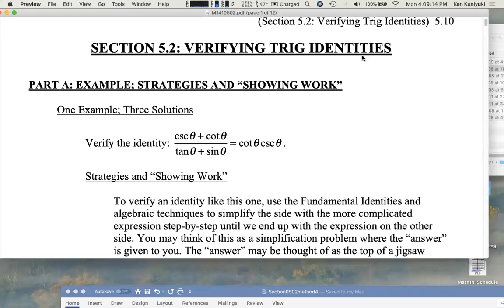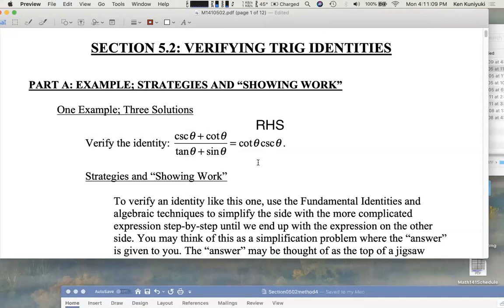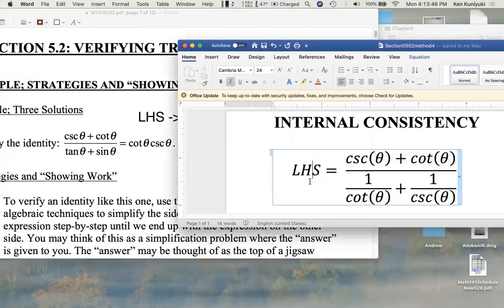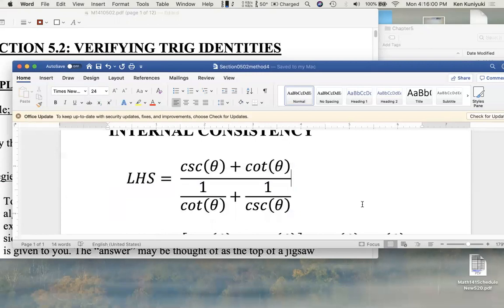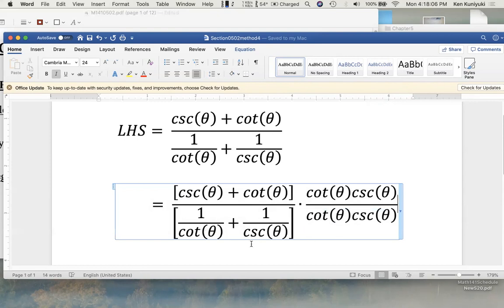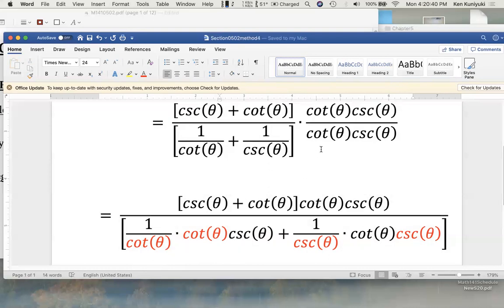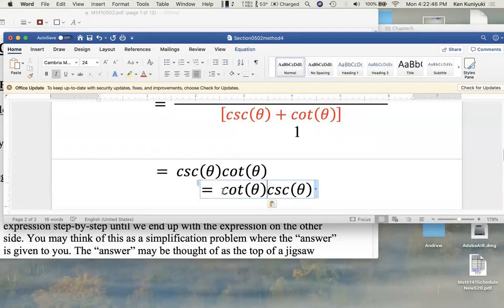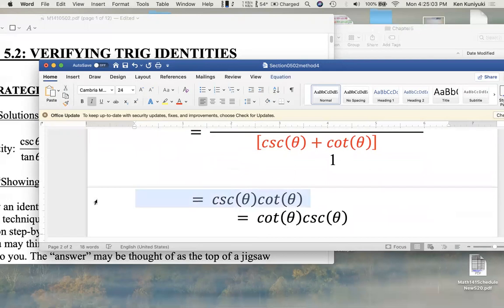Math 141, Day 20, Part 4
Section 5.2: Verifying Trig Identities (A Great Solution - Internal Consistency).
CORRECTION: 5:45: … you may be used to writing unfamiliar trig expressions in terms of familiar trig expressions.
CORRECTION: 7:34: I'm going to multiply by 1 in the form cot(theta)csc(theta) OVER (not times) itself.